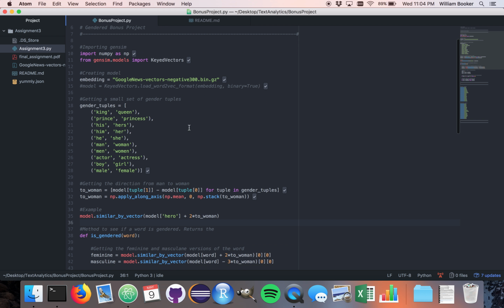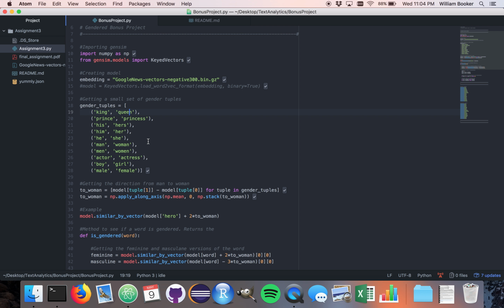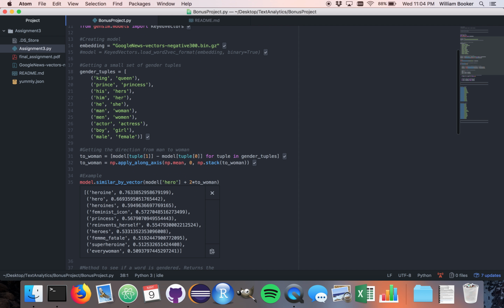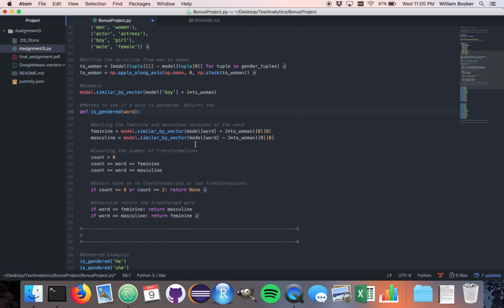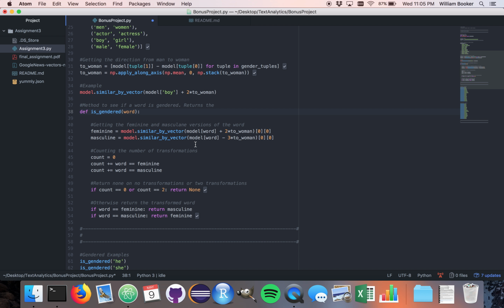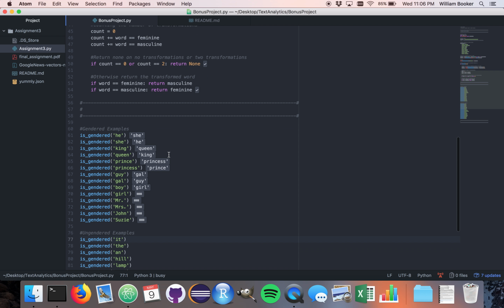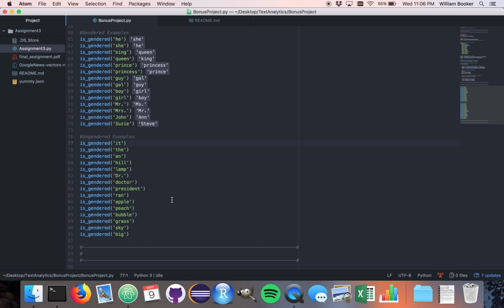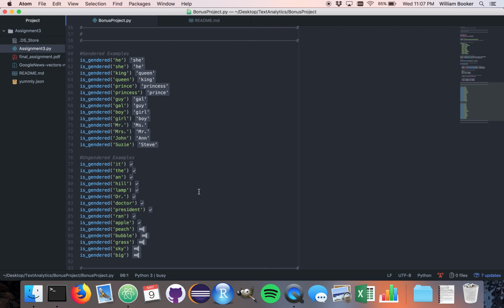Text Analytics: Bonus Project